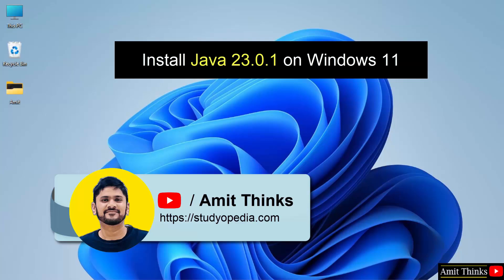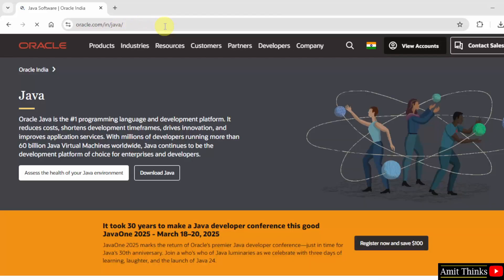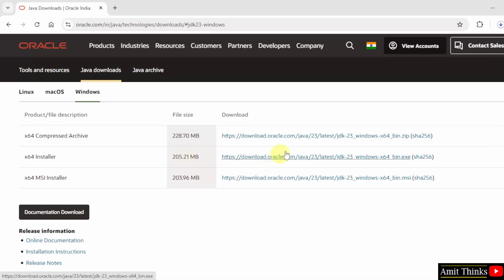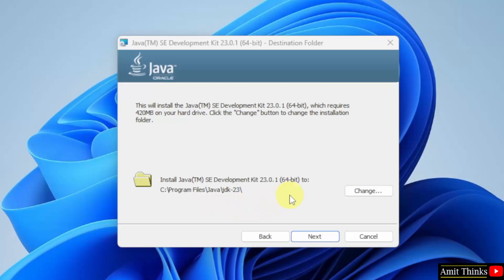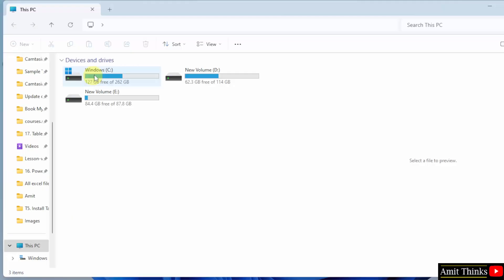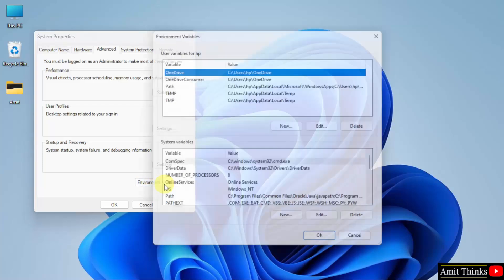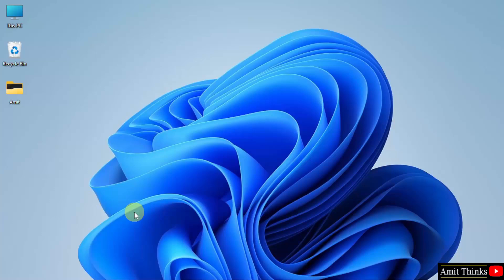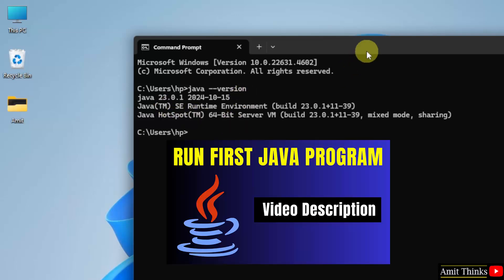How to Install Java JDK 23.0.1 on Windows 11 | Amit Thinks | Updated 2025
Learn how to install Java JDK 23.0.1 on Windows 11. First, download Java JDK 23.0.1, then install it on Windows 11.